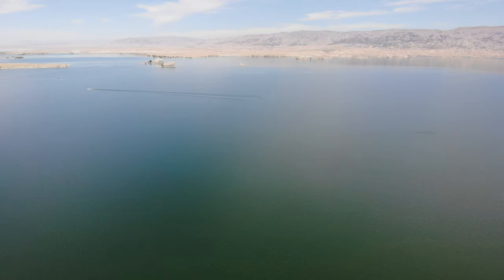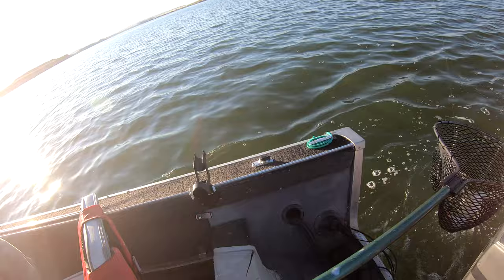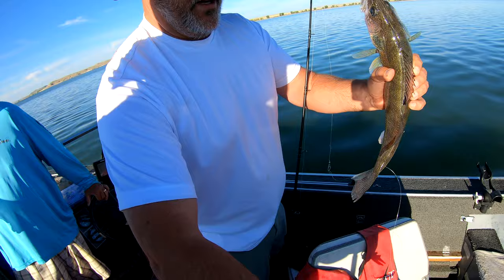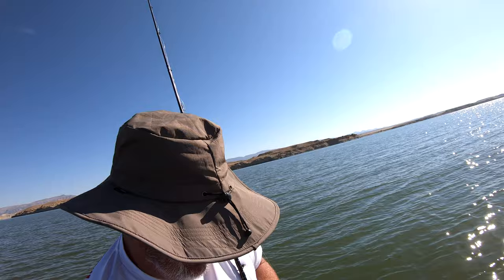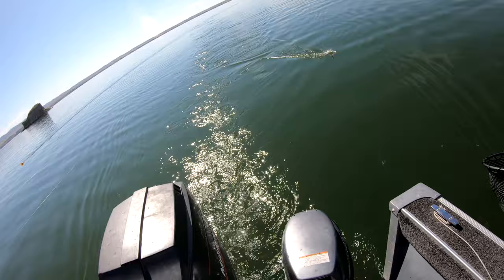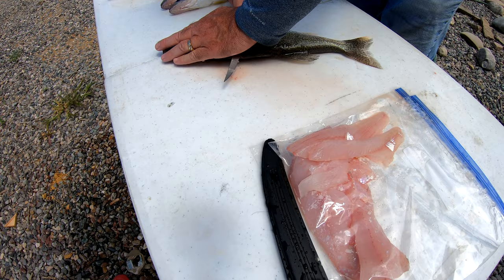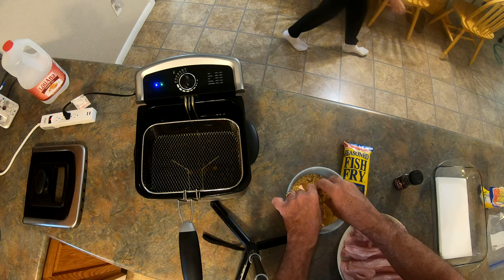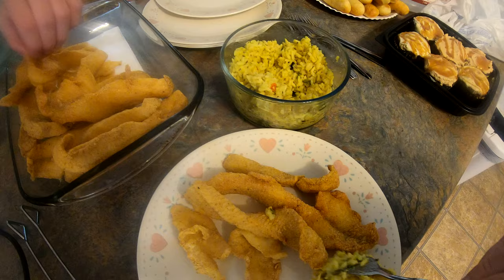Cranking Big Walleye From Boysen Reservoir - Catch Clean Cook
Well, this is walleye adventure #2, and it was an epic trip for sure. I got to go fishing on Boysen reservoir in Wyoming with my cousin Mike Conner and a great friend Rick Klaproth. We trolled -from a small boat using side-planers.  And, we did much better than average. Lots of big walleye! So many large walleye! Rick, thank you for taking us on your boat and teaching us some key details to catch a lot of big fish using crank-baits! After catching the fish filleted and fried them to a crispy golden brown. They were so good!